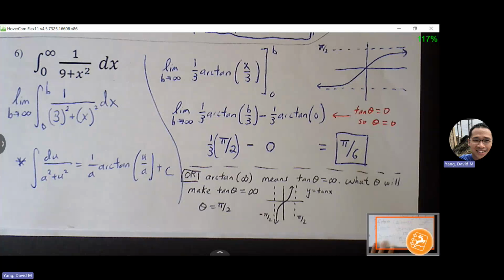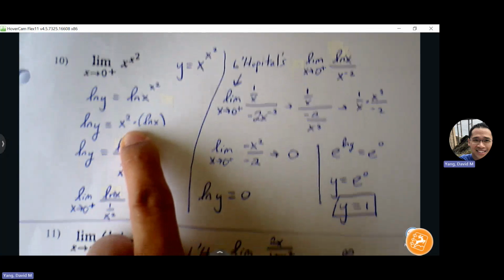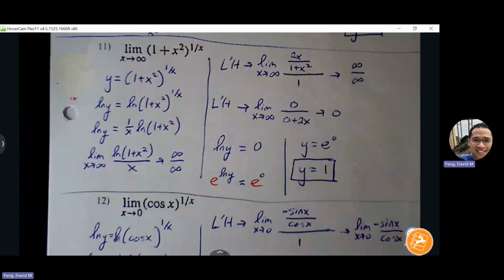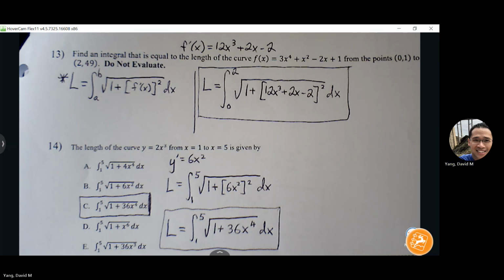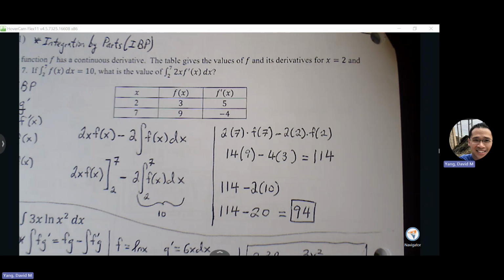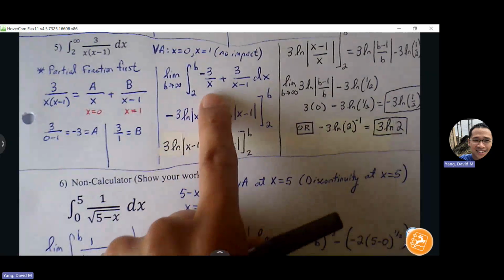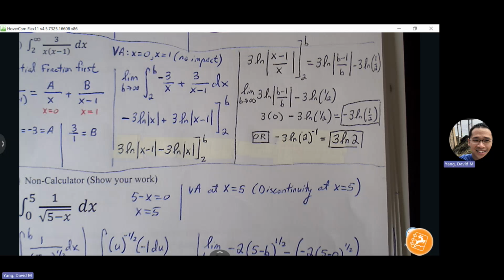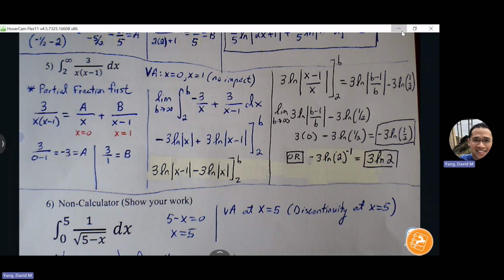BC Calc Ch.6-8 Quiz Review WS 2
AP Calculus BC - (Fri) Jan. 12, 2024